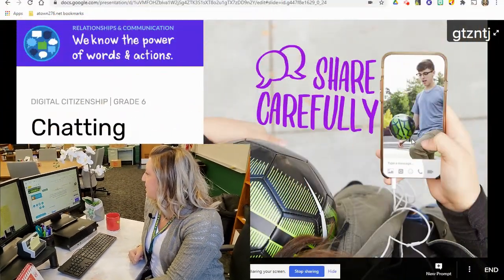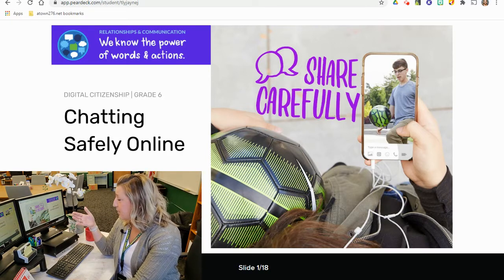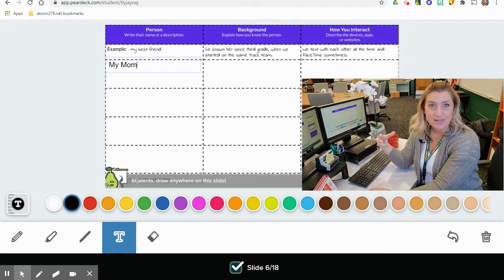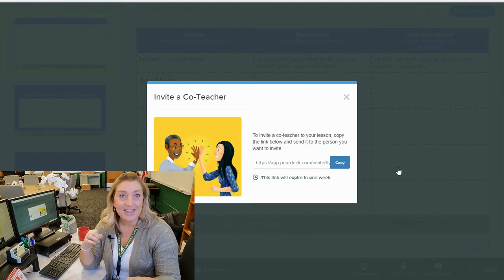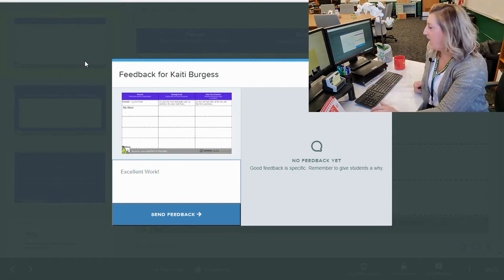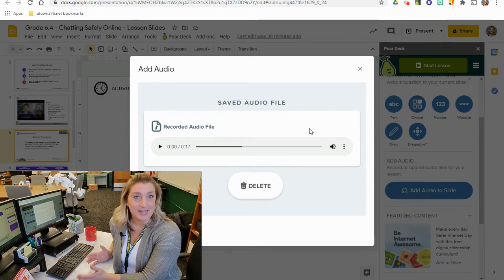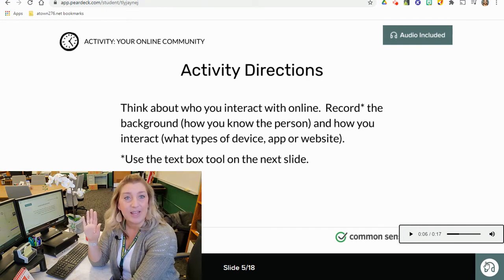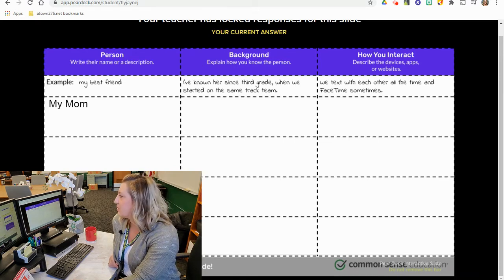Tech Tip Tuesday - New Pear Deck Features!